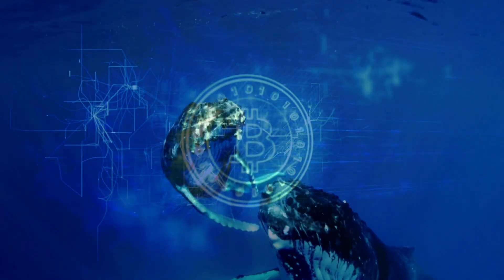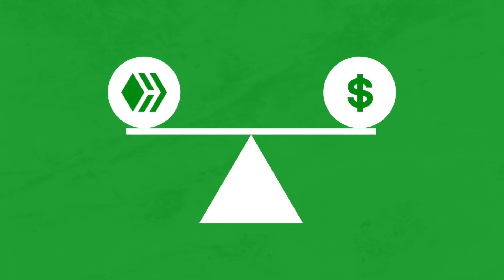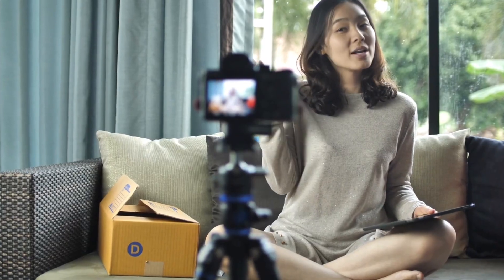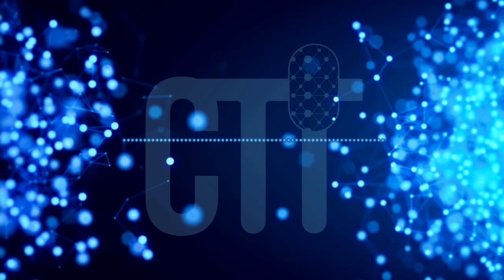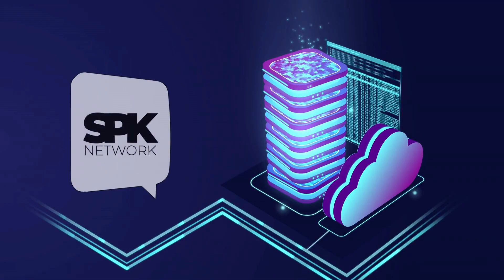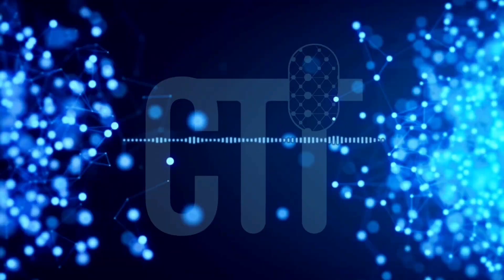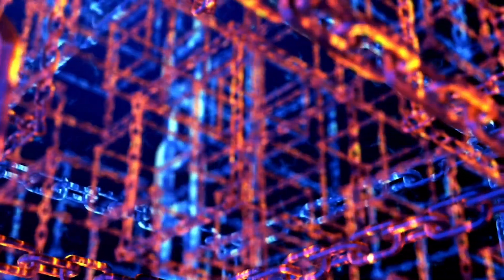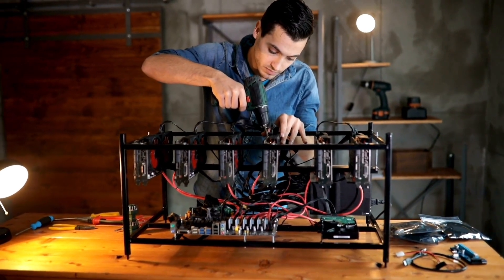CTTPodcast Ep. 101 Highlights - Bitcoin, a Blockchain for Many Things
🚀 Catch up on the recent highlights from CTTPodcast! 🎙️ Listen to @Starkerz, @TheyCallMeDan, and special guests as they share their perspectives on the dynamic crypto world.

Powered by the Hive Blockchain, CTTPodcast offers a safe space for discussions on internet freedom.